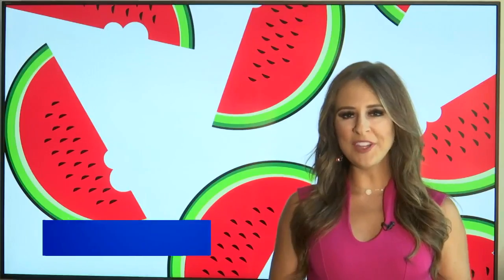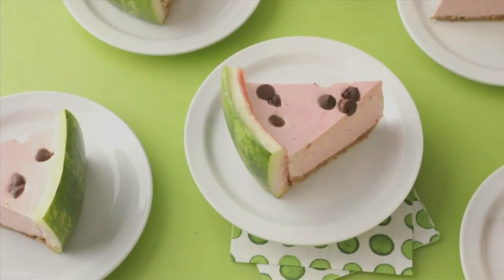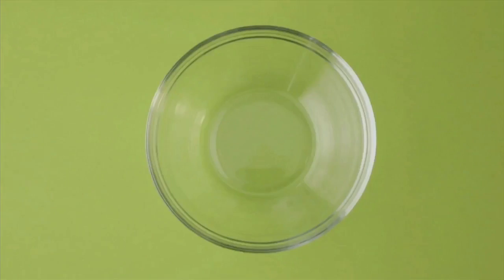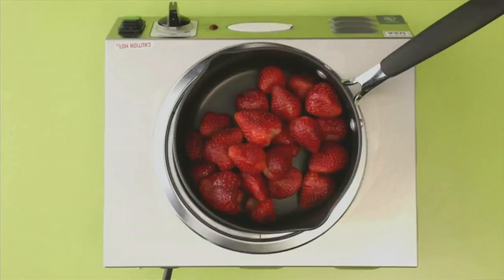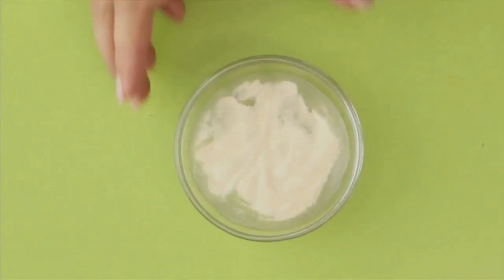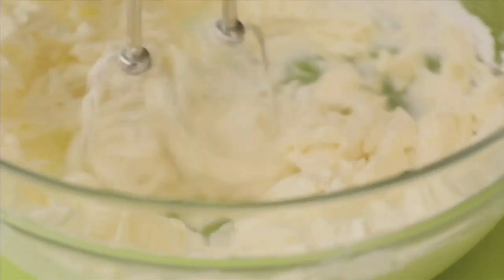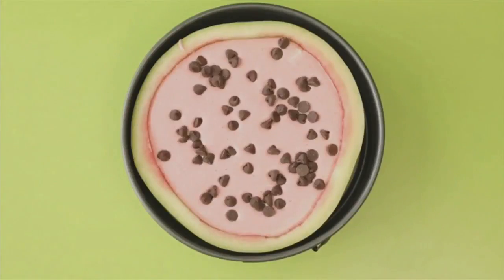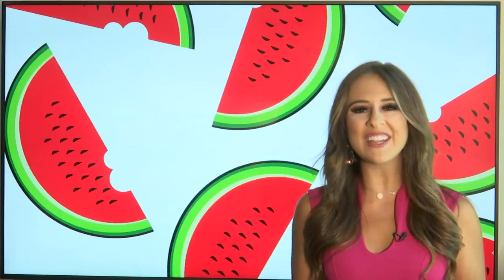Great recipe for a sweet, cool summer treat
Our partners at Better Homes and Gardens are always sharing great recipes for different season throughout the year, so for summer, why not try out a cheesecake-filled watermelon